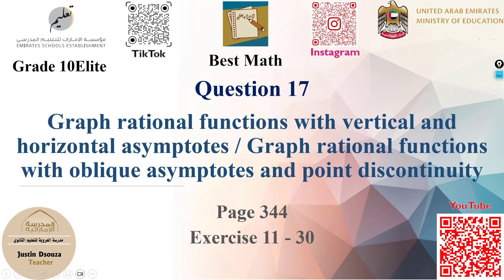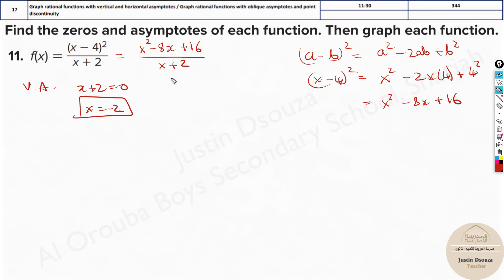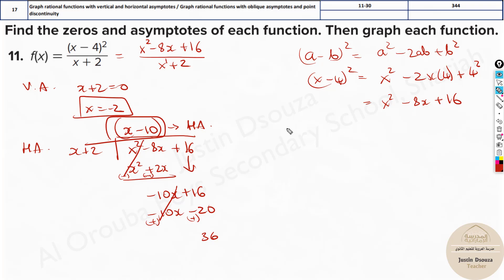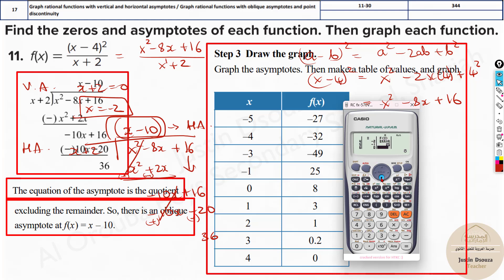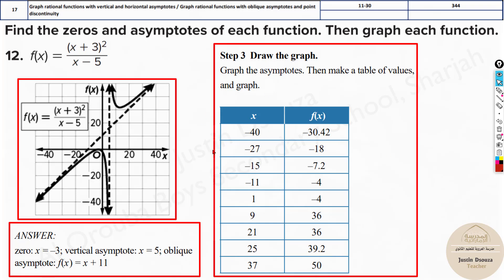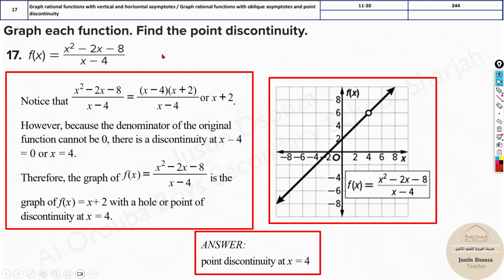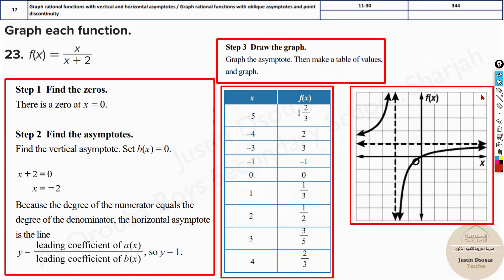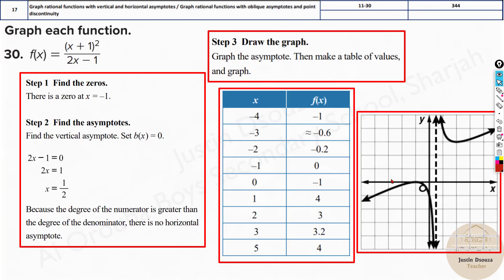Graphing rational function with asymptotes | Q17 P2 | 10E | EoT2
G10Elite Question 17 Graph rational functions with vertical and horizontal asymptotes / Graph rational functions with oblique asymptotes and point discontinuity